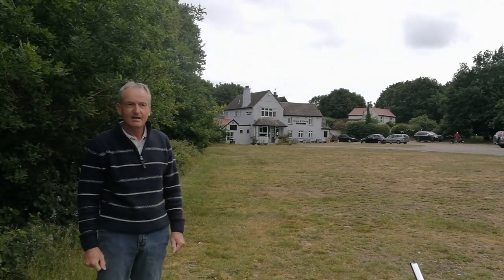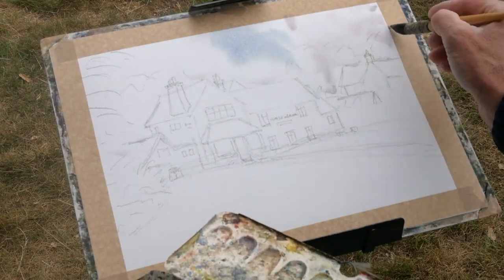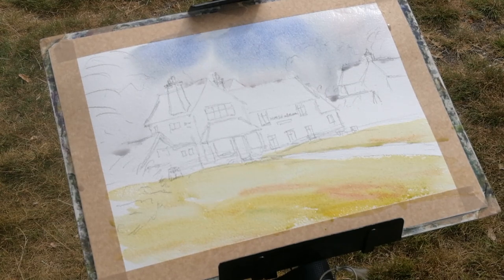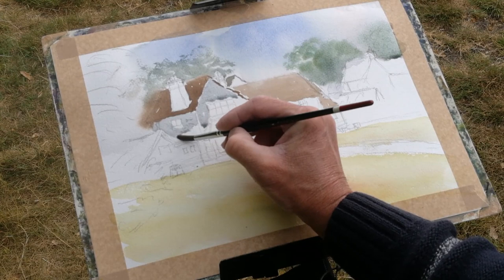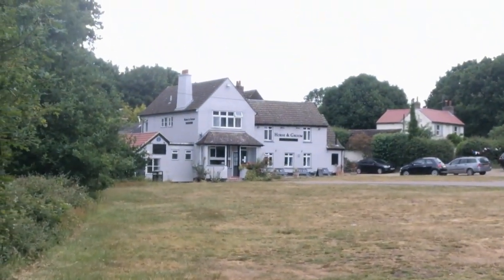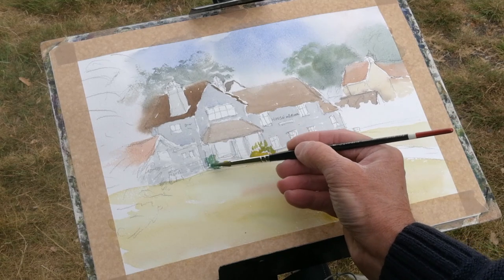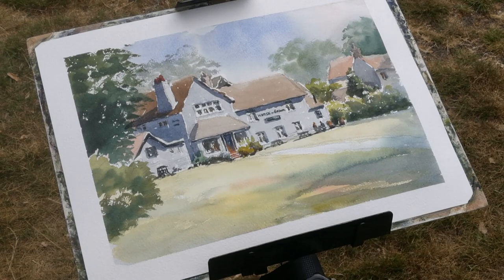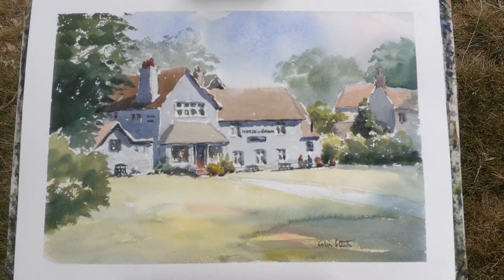Colinsteedart.'The Horse and Groom, Galleywood Common'. Watercolour demonstration.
Fine Art Tutorials. This is my first plein-air painting, away from the house, since the start of lock-down. It was a pleasure to be out side, on the common making watercolour painting demonstration videos again.